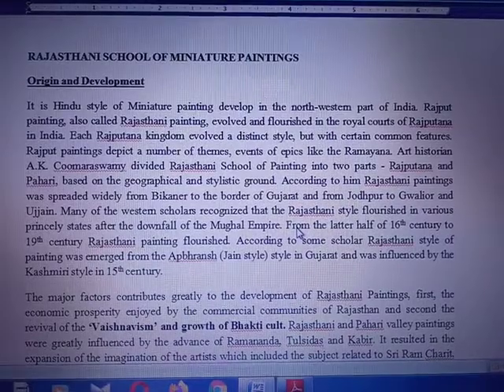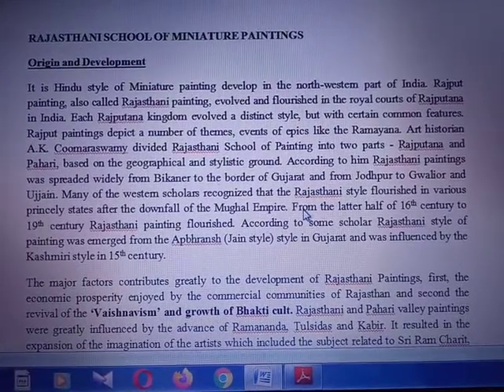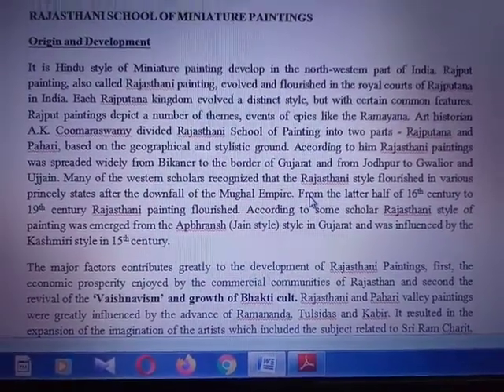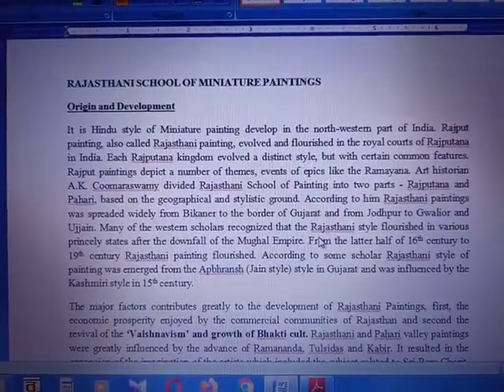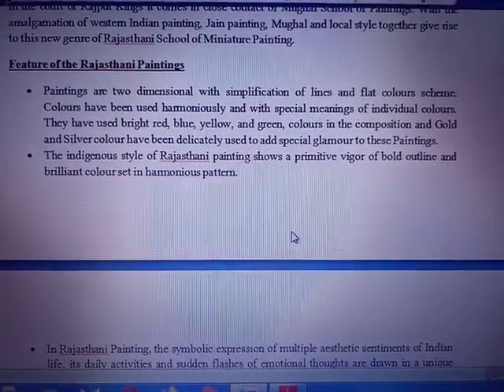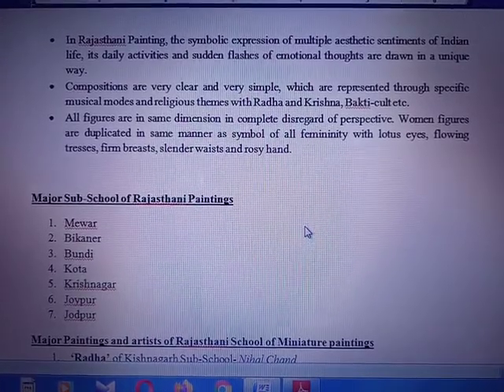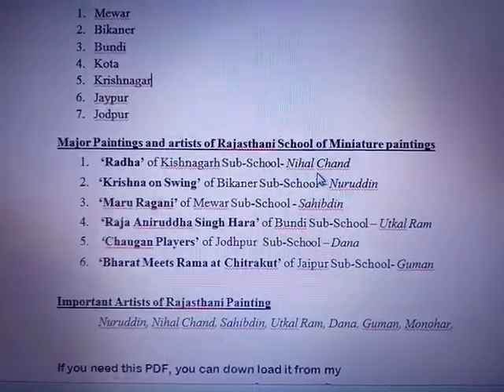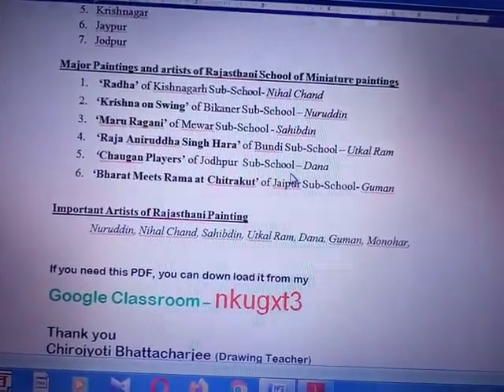Rajasthani School of Miniature Painting (part 2 for class - xii)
Educational video for class xii, CBSE. Subject painting theory, Rajasthani school of miniature paintings. Video 1